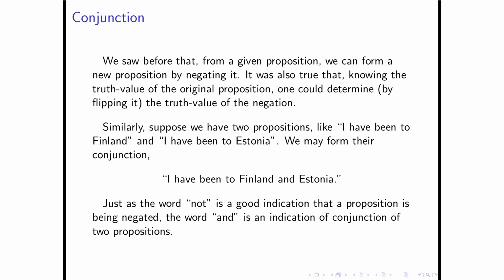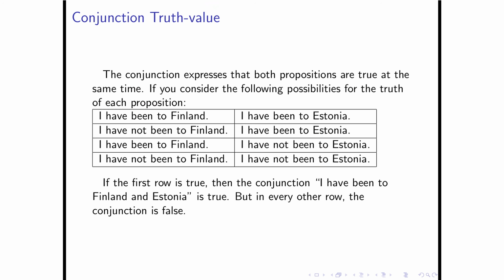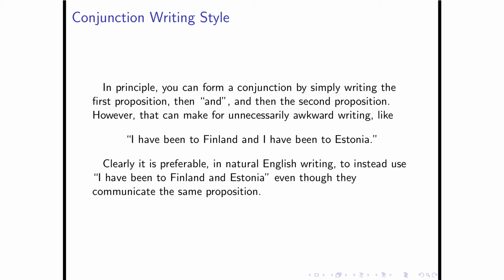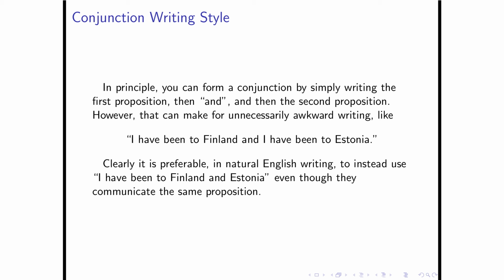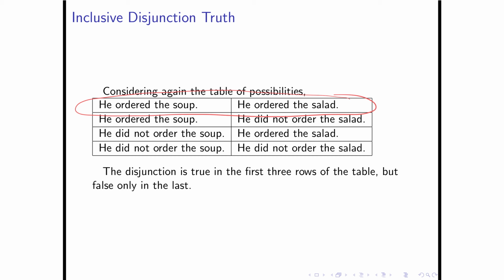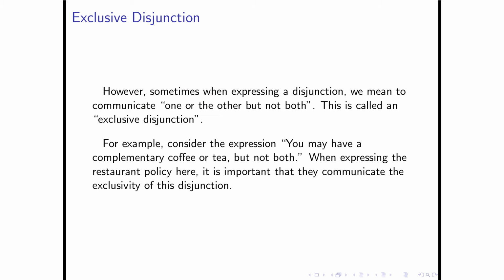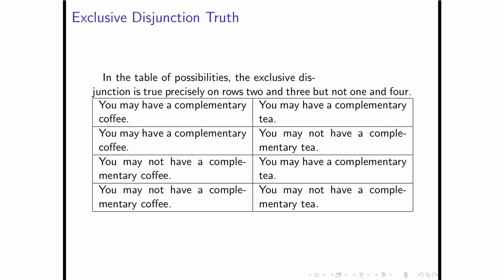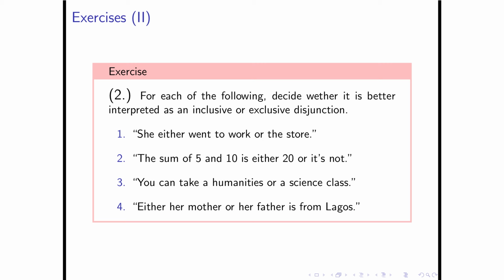A Course in Discrete Math - 0003 - Conjunction, Inclusive and Exclusive Disjunction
Introduction to conjunction and disjunction.